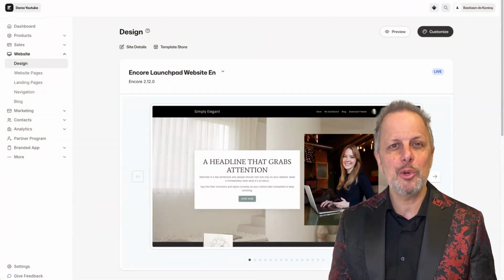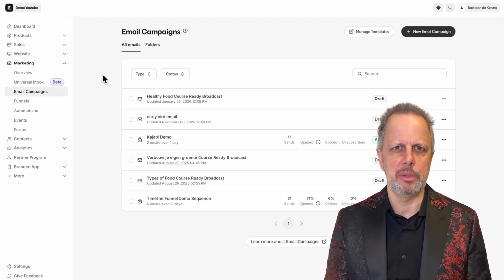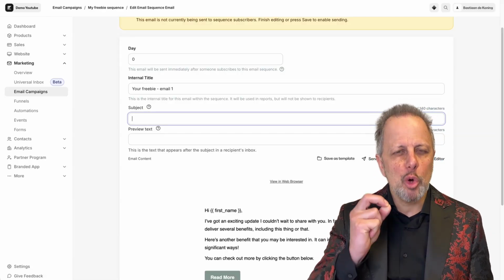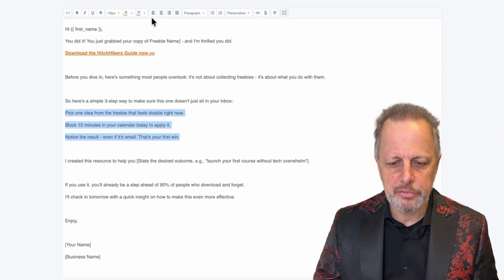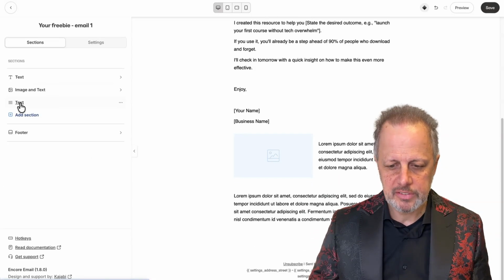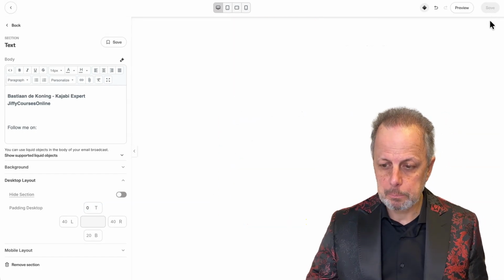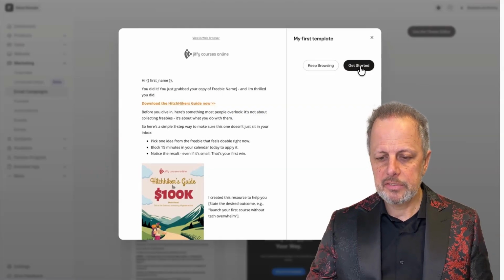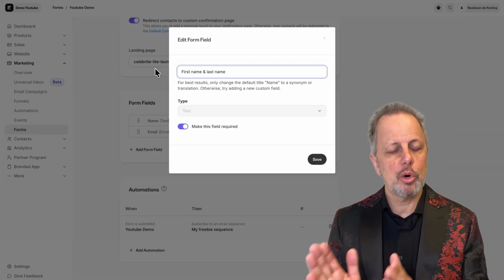Build Your Forever Funnel with Kajabi Email Templates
How do you create your own email template in Kajabi? In this video, you’ll learn step by step how to build an email sequence that starts immediately after someone subscribes to your list and automatically sends your freebie.
In this video, you’ll discover how to create your own email template in Kajabi and how to set up an automated email sequence that delivers your freebie the moment someone signs up. You’ll see how Kajabi email marketing works, how email campaigns are structured, and how to connect everything to your opt-in form.
We’ll also look at the different types of emails Kajabi offers, how to structure your first email, and how to make sure your sequence runs automatically as part of your freebie funnel.

In this video, you’ll learn:
• How to create your own email template in Kajabi
• The three types of emails Kajabi offers: broadcast, sequence, and event emails
• How to build an email sequence in Kajabi that starts on day 0
• How to connect a form to an email sequence in Kajabi
• How to create reusable email templates for future campaigns

Inside Kajabi, your form, email sequence, and email templates work together, making it easy to build a fully automated email marketing funnel without relying on multiple tools.

If you sign up for Kajabi using my link, you won’t only get the best deal for Kajabi, but also our launchpad training, templates and more for FREE!

Time codes if you want to skip ahead:
00:00 Quality over quantity emails
00:27 Mail them till they die or buy
01:10 Send quality emails at all times
01:37 Start with Kajabi 30 days for free and get our free bonus pack.
02:06 Live example of Kajabi
02:56 3 Different emails to be sent: broadcasts, sequences, events
03:10 1. the broadcast email
03:27 2. Email sequences
04:09 3. Event emails
04:32 Select the email campaign template in Kajabi
05:47 The Kajabi email editor
09:24 Use a button to add the freebie once more
10:10 Styling your email template
13:35 Always test your emails!!!
14:30 Create a reuseable email template
15:50 Download the free HitchHikers Guide to $100k
16:18 Connection the dots together
18:04 Like this video and subscribe to my Youtube channel

Want to quickly build professional products: Check out our series “Launch Your First Product with Kajabi”
Want to get started with Kajabi? Watch the video’s in this playlist for all the ins and outs